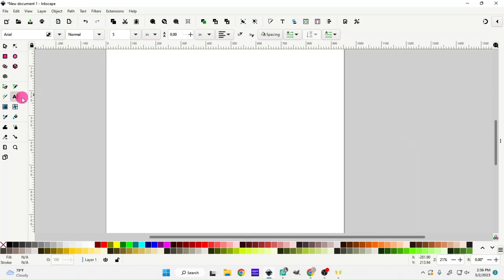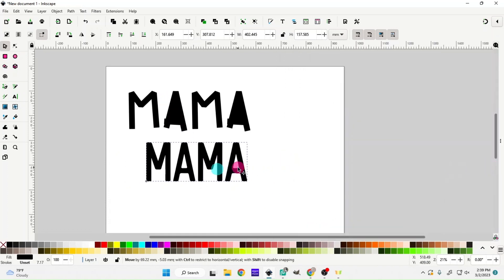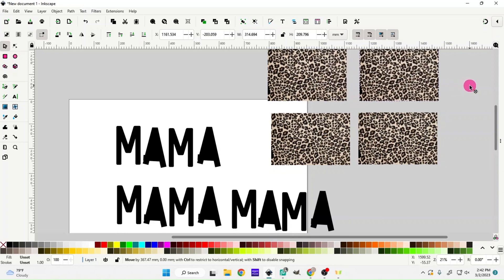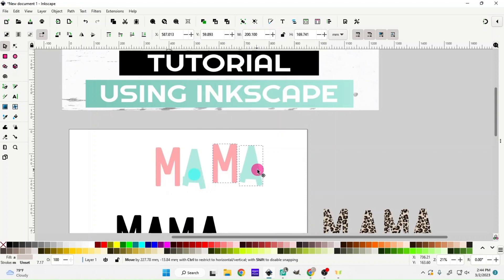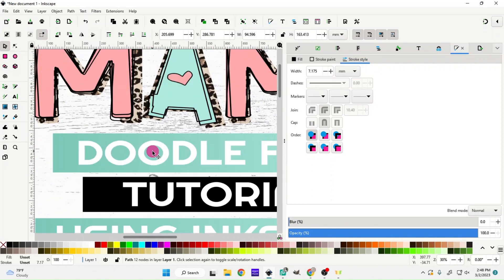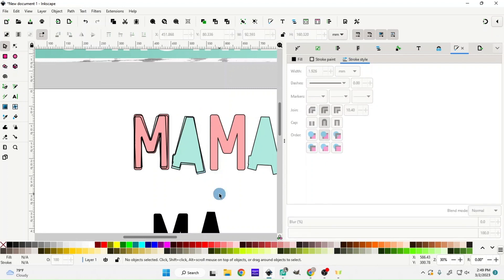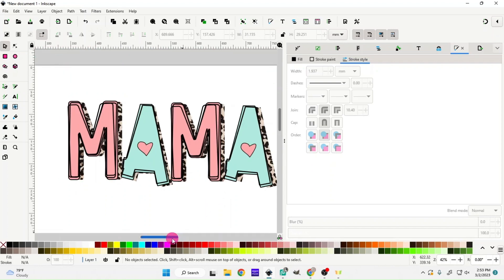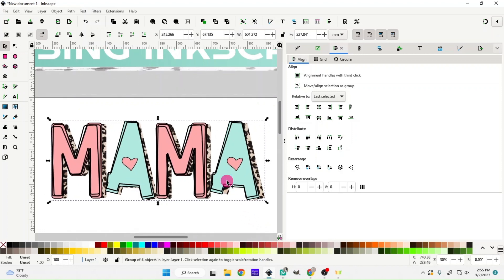How to Make Doodle Font Using Inkscape, Doodle Font Tutorial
In this video I will be showing you how to create this cute doodle font in Inkscape! I hope this video is easy to follow and shows you just how easy it is to create with Inkscape. Comment with any questions you may have and I will be glad to answer. I hope to continue to make videos like these and get better! 😊🥰

My Linktree Link to all my Shops and Social Media!! 💕

***Other Awesome Etsy Shops to check out! ***

🔥🔥Important key tips🔥🔥
Font used
Bryana Black
Handler
DRAW FREEHAND PENCIL SETTINGS: Bezier Path, Smoothing 29.0 , Shape None